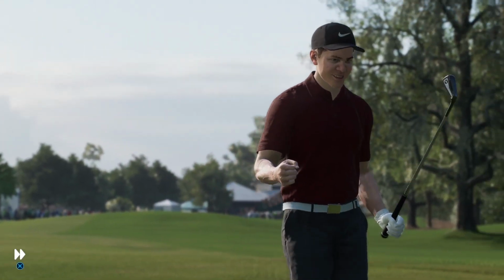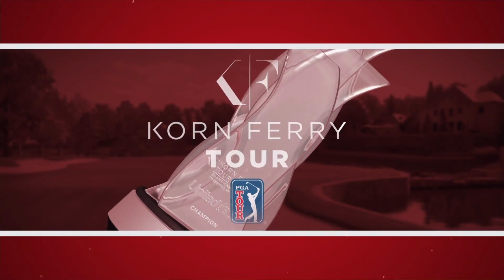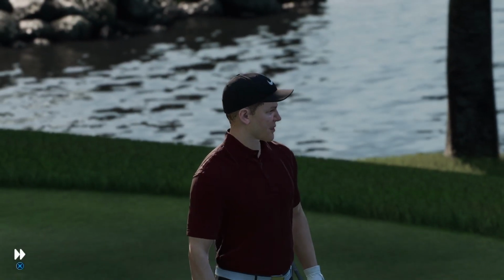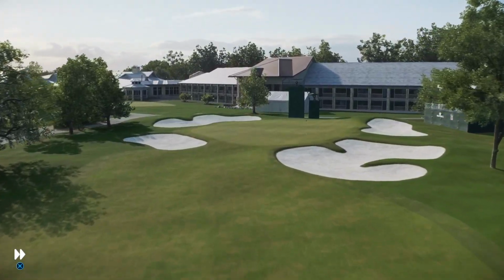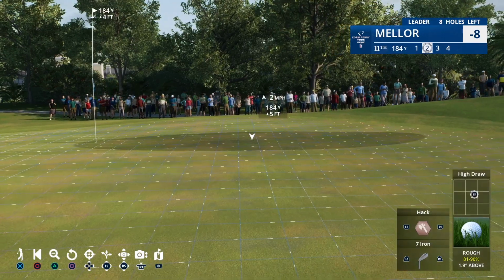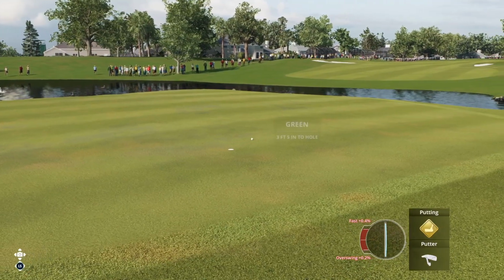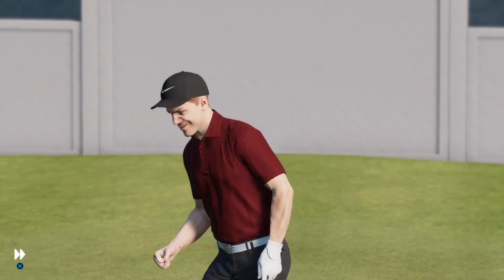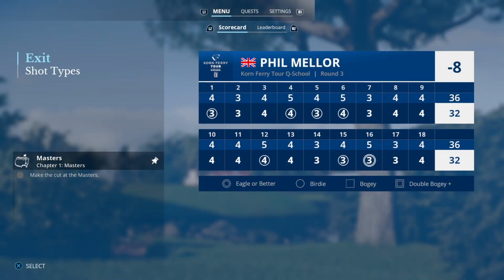MY BEST ROUND YET? | EA SPORTS PGA TOUR CAREER EP 13: Q SCHOOL AT BAY HILL RD3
The weekend starts here! Last time out I managed to shoot a pretty good score of 68 to pull myself up the leaderboard and within a couple of shots of the lead. This 3rd Round however, might just be the best round I have shot on this game so far! In the zone, and taking no prisoners!

0:00 Introduction
1:02 Q School Round 3 (Front 9)
20:32 Q School Round 3 (Back 9)
39:19 End of Round Scorecard

Thank you so much for checking out the channel and watching this video! It only takes a few seconds and will really help the channel grow. I really appreciate all your support!

Phil

Gameplay captured on the PS5